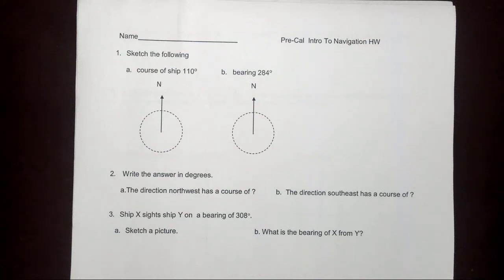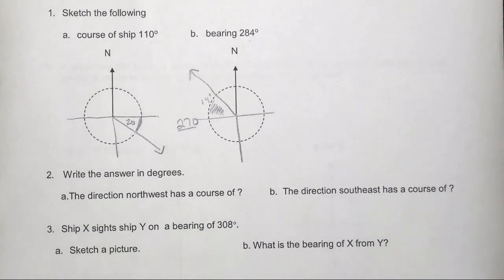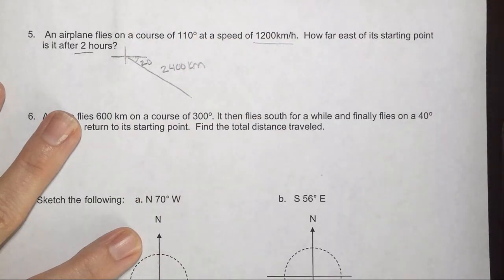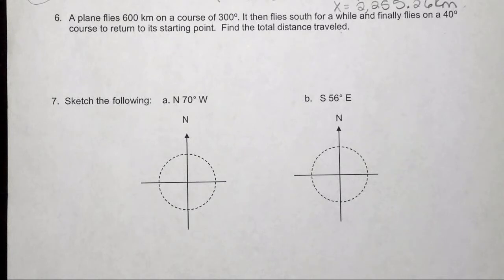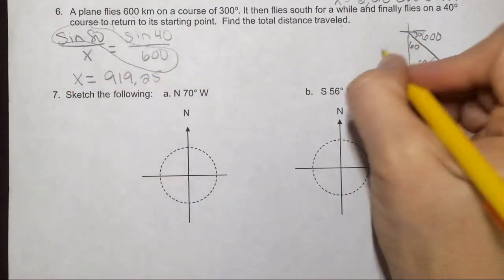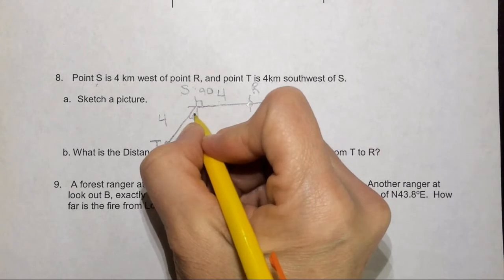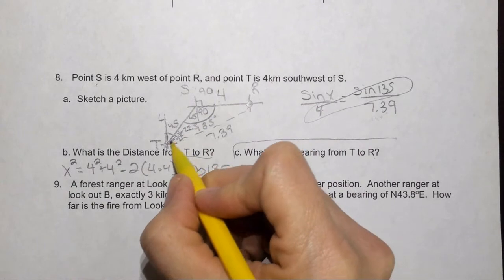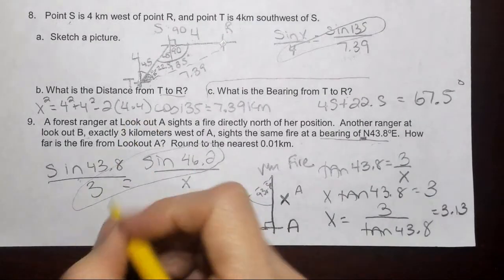Intro to Navigation HW